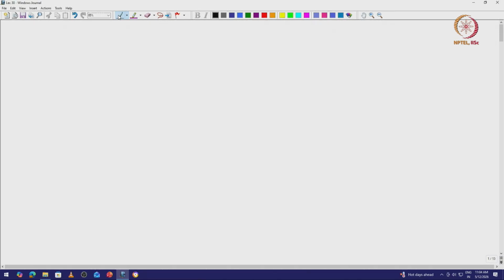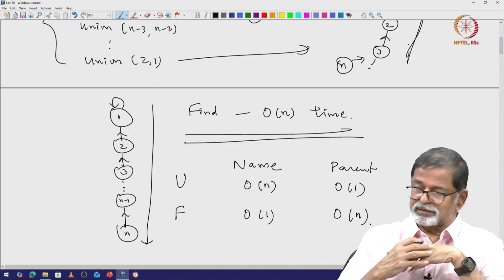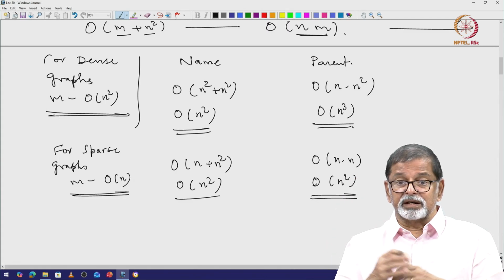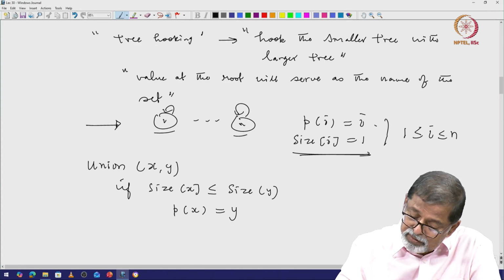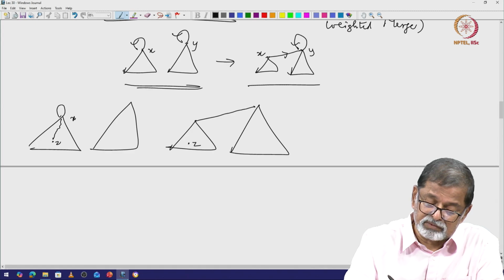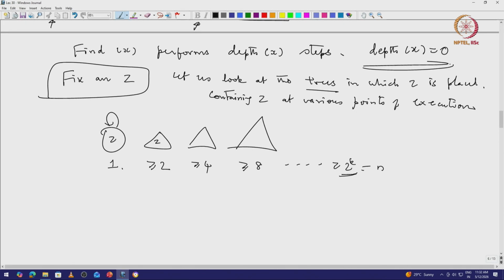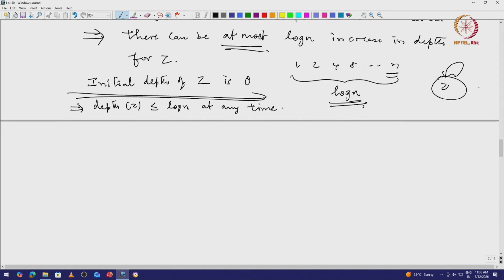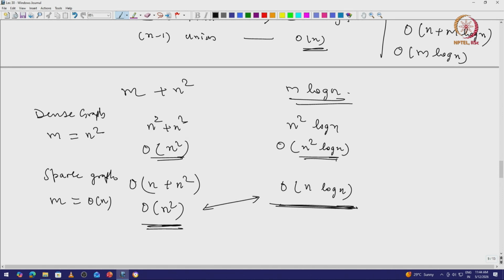Lec 29 Minimum Spanning Tree Part 4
Improving the inverted forest rep; union by weighted merge; comparison between representations